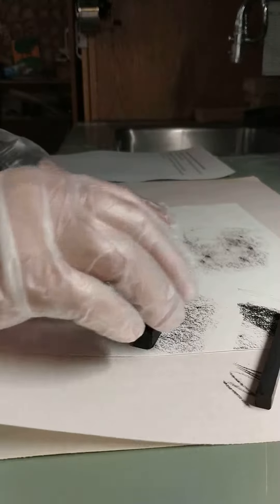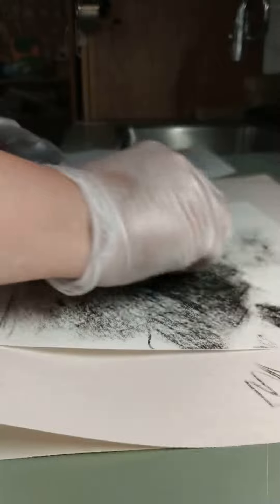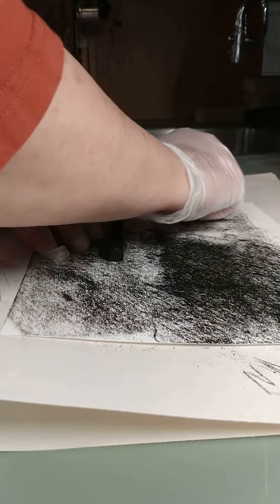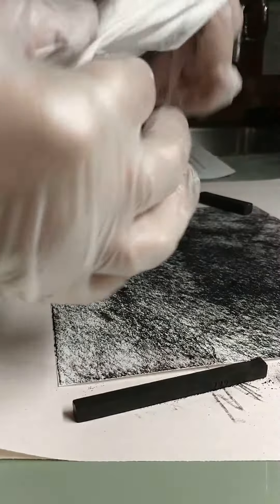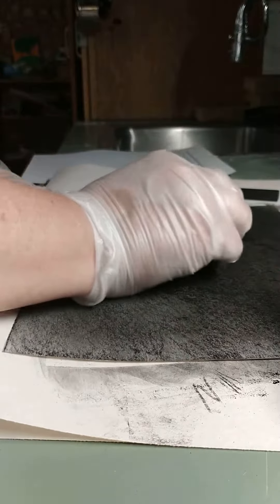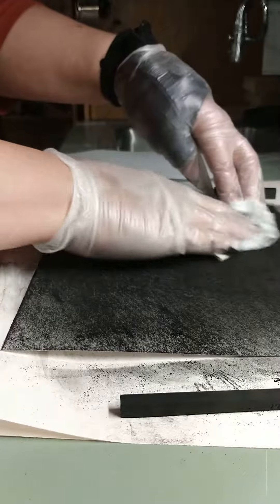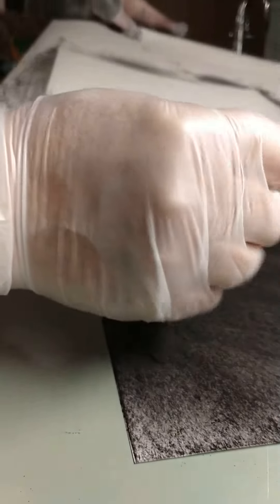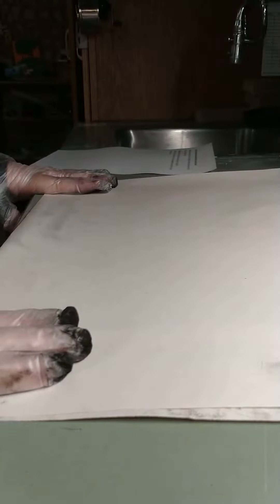Step 2 Erasing the Light Portrait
Toning the Ground: Using graphite, charcoal or pastel to create a portrait by erasing the light areas.